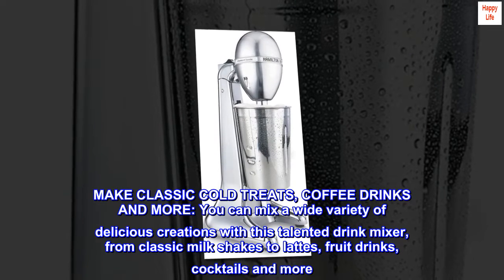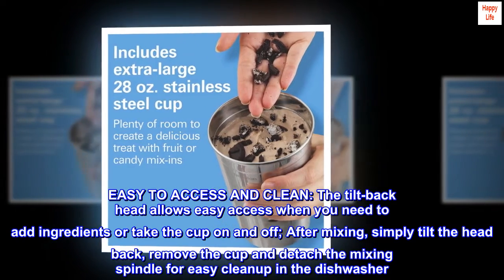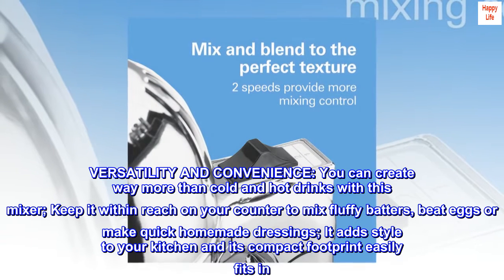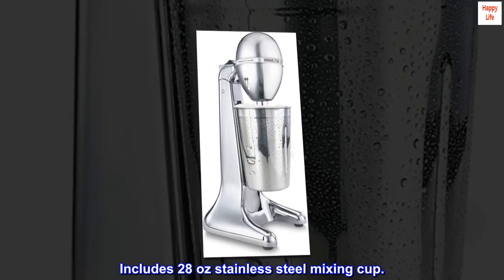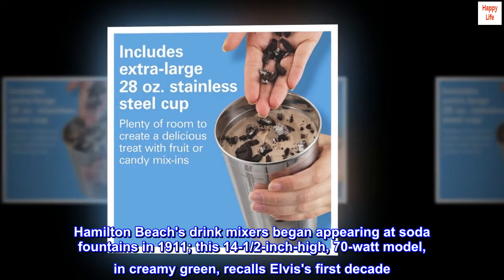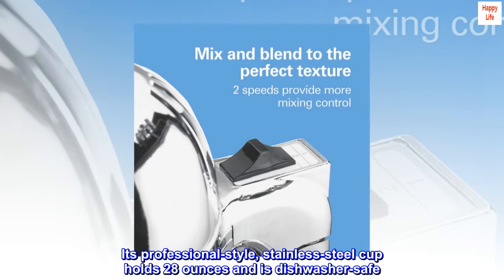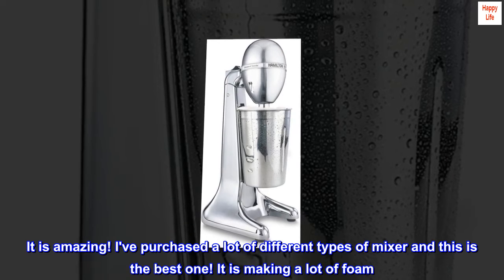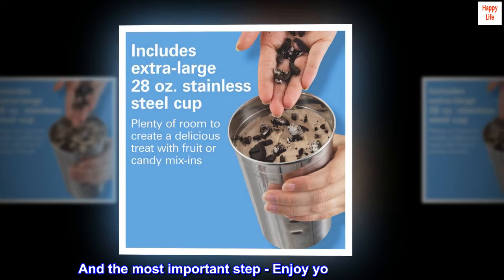Hamilton Beach DrinkMaster Electric Drink Mixer, Restaurant-Quality Retro Milkshake Maker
MAKE CLASSIC COLD TREATS, COFFEE DRINKS AND MORE: You can mix a wide variety of delicious creations with this talented drink mixer, from classic milk shakes to lattes, fruit drinks, cocktails and more
INCLUDES EXTRA-LARGE 28 OZ STAINLESS STEEL CUP: The big mixing cup gives you plenty of room, its 28 oz capacity lets you mix a large serving for 1 or 2 and makes it easy to add flavor and texture with fruit and candy mix-ins
EASY TO ACCESS AND CLEAN: The tilt-back head allows easy access when you need to add ingredients or take the cup on and off; After mixing, simply tilt the head back, remove the cup and detach the mixing spindle for easy cleanup in the dishwasher
MIX AND BLEND TO THE PERFECT TEXTURE: Go from gentle mixing as you start and adjust the speed higher as needed; The 2 speeds make it easy to create delicious concoctions and have more control as you mix
VERSATILITY AND CONVENIENCE: You can create way more than cold and hot drinks with this mixer; Keep it within reach on your counter to mix fluffy batters, beat eggs or make quick homemade dressings; It adds style to your kitchen and its compact footprint easily fits in
The Hamilton Beach DrinkMaster Classic Chrome Drink Mixer masterfully creates smooth, delicious shakes and soda fountain drinks and is also great for frothing and foaming milk for coffee drinks. Includes 28 oz stainless steel mixing cup.
Drop a dime into the jukebox, press F2 for Fats Domino's "Blueberry Hill," and dreamily drift back to the '50s, when bobbysoxers and guys with ducktails or wearing white bucks (never, ever both) idled away after-school hours at the local drugstore's soda fountain sipping chocolate malts that had been churned to a smooth, frothy consistency by a mixer exactly like this one. Hamilton Beach's drink mixers began appearing at soda fountains in 1911; this 14-1/2-inch-high, 70-watt model, in creamy green, recalls Elvis's first decade. But it's 21st-century, too, blending fruit smoothies and health drinks as well as milk shakes and malted milks. Also use it to mix puddings and beat eggs for omelets. Two speeds offer mixing flexibility, and the tilting head makes it easy to remove the spindle for cleaning. Its professional-style, stainless-steel cup holds 28 ounces and is dishwasher-safe. --Fred Brack

 Best drink mixer on the market!
At first I was disappointed with the mixer, but it turned out that I was the problem, not the mixer..
It is amazing! I've purchased a lot of different types of mixer and this is the best one! It is making a lot of foam. I am using it to make Greek coffee A.K.A FREDDO CAPPUCCINO.
I am achieving optimal results by:
 Buying regular Non-Fat milk.
 Putting the milk in the steel cup overnight. That helps bring the milk to a lower temperature, which is crucial for the foam.
 Turning on the mixer on speed 1 and leave the cup in the cup holder for 2 minutes.
 And the most important step - Enjoy your great coffee!